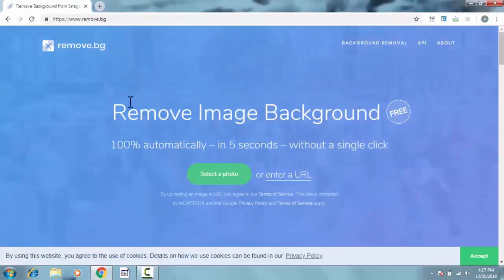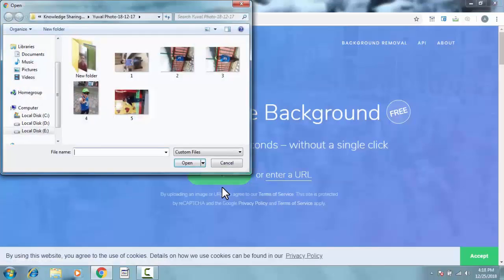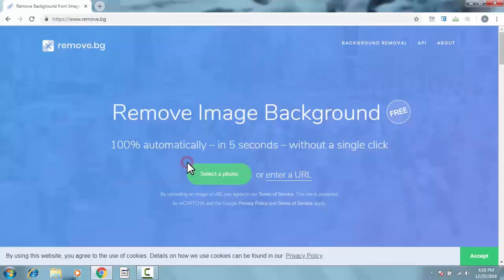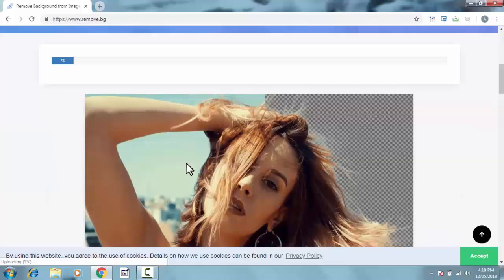How to Remove Background from Images without using any software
In this Video I have tried to Explain How to Remove Background from Images without using any software Step by Step, in English.